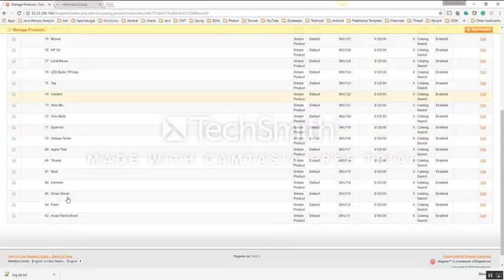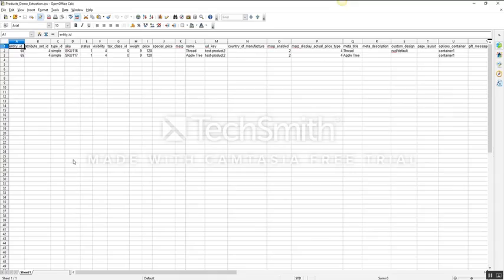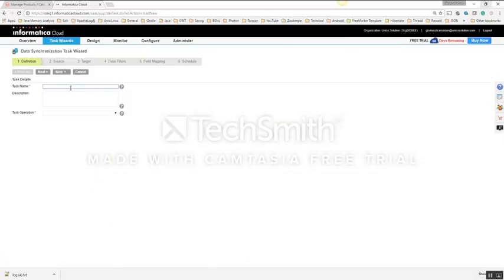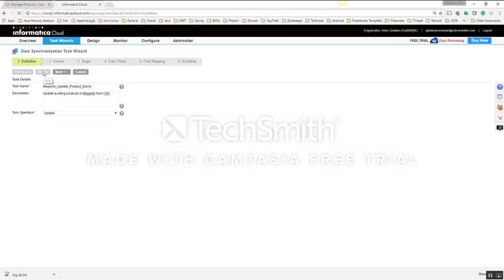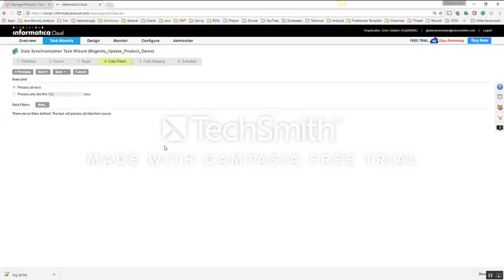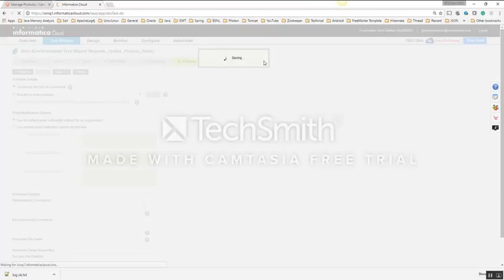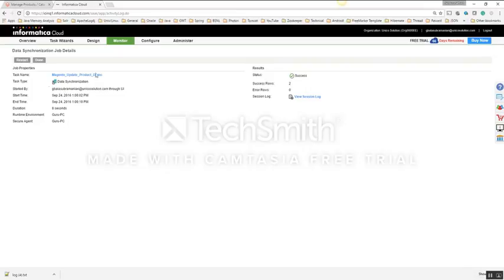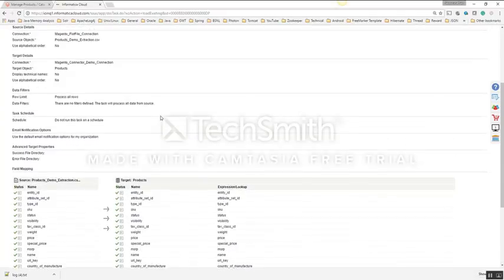How to Update Magento products using the Informatica Magento Connector